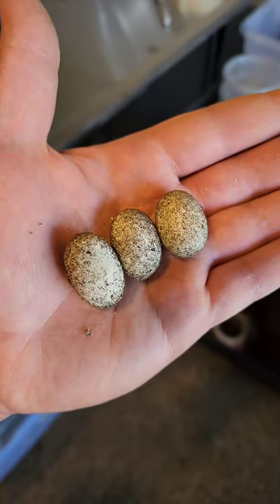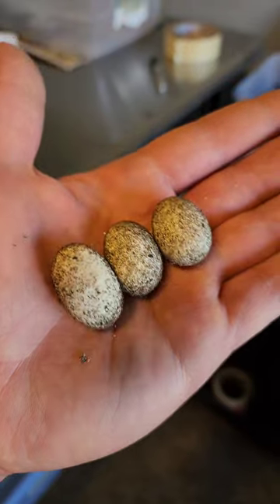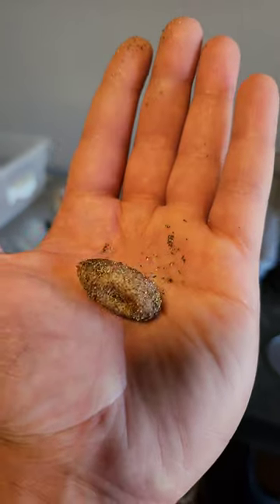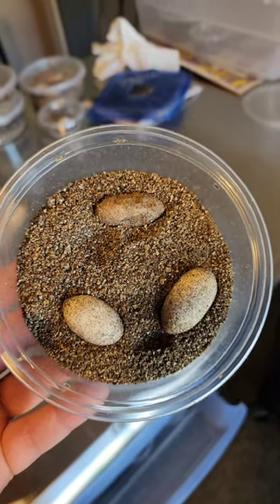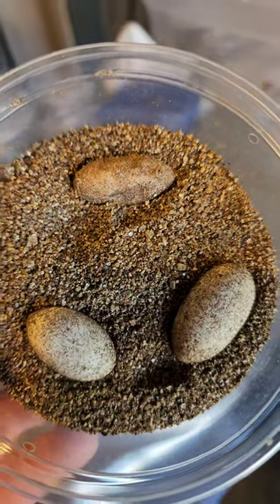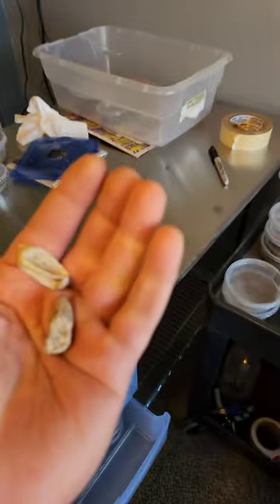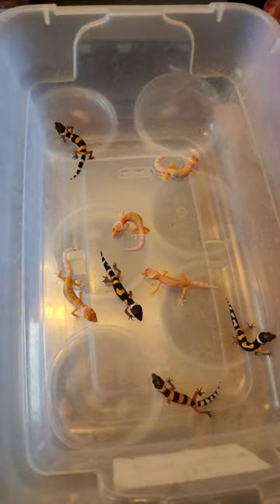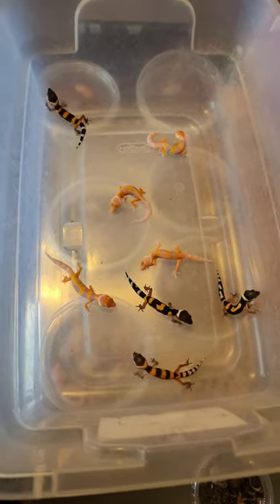Good vs bad vs hatchling eggs 🐣🥳🦎